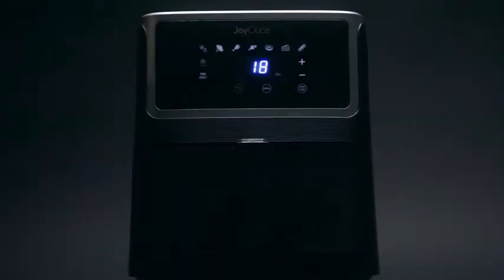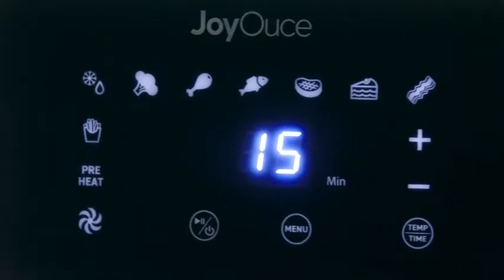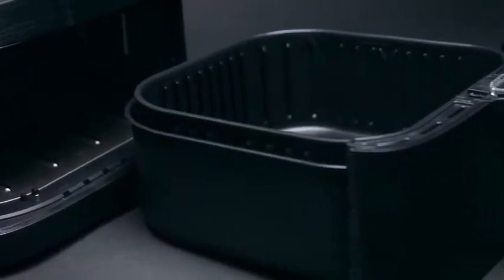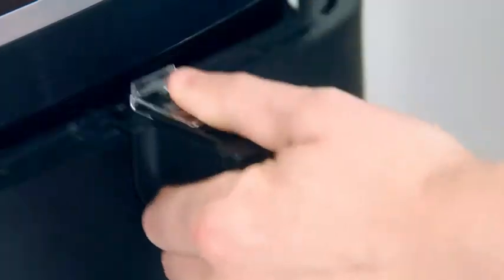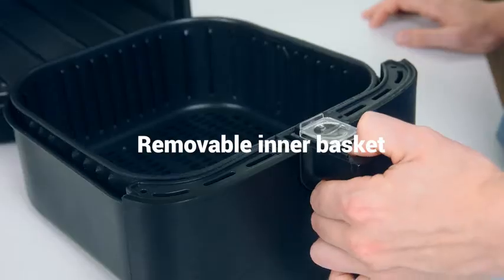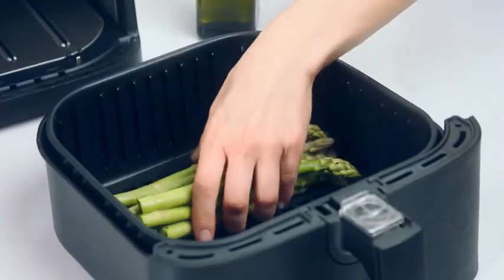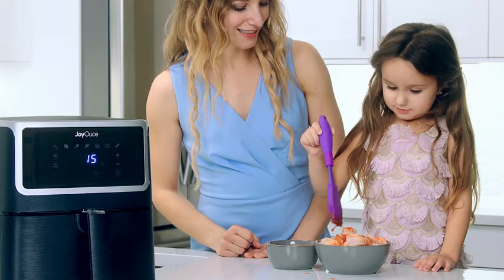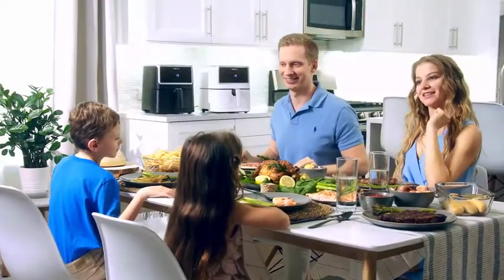Air Fryer 25% offer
JOYOUCE Air Fryer 5.8 QT with Extra Air Fryer Accessories for Oilless Cooking,Smart Touch Screen with 8 Presets Xl Air Fryer Oven for Roast,Bake,Grill,1700W (5.8qt, black-2a)

Dont miss  25% offer(Till 10 OCT-21)
✔US Prices:

All of these videos in this channel belongs to the website owner and the product owner. It's not a Promotional Video we are doing here. Just trying to introduce some Amazing gadgets with the world.